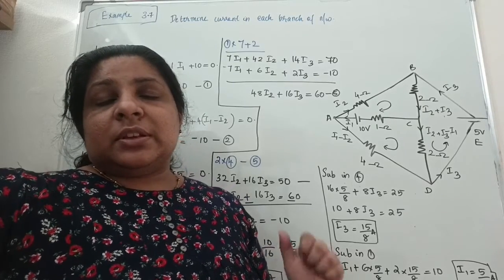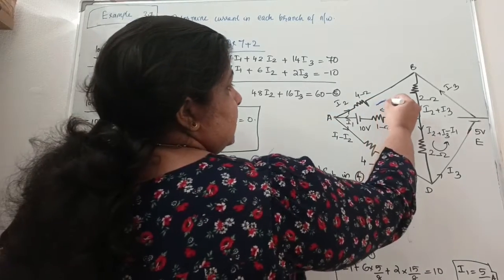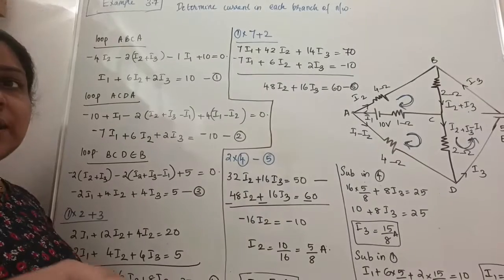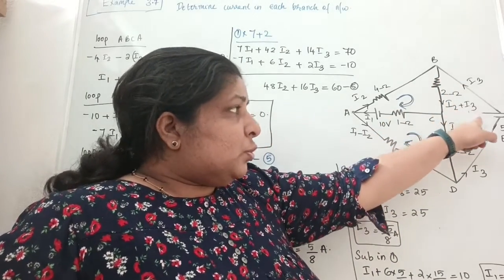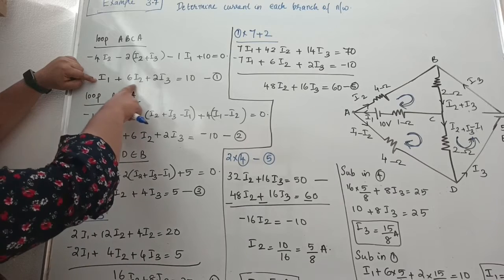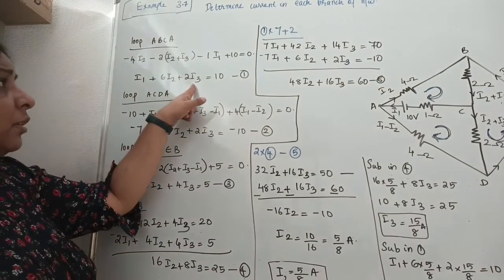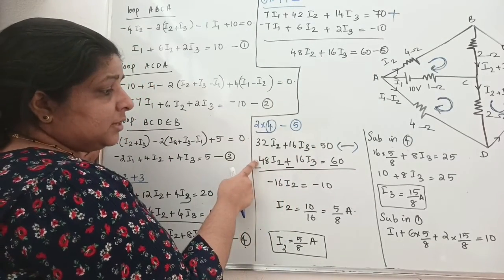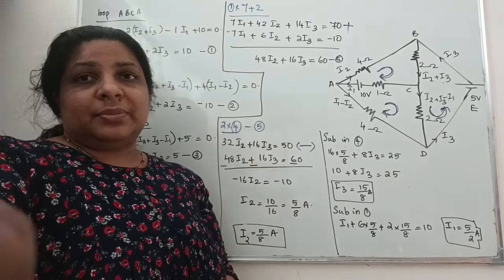Grade 12 Physics # Example 3.7# Chapter 3